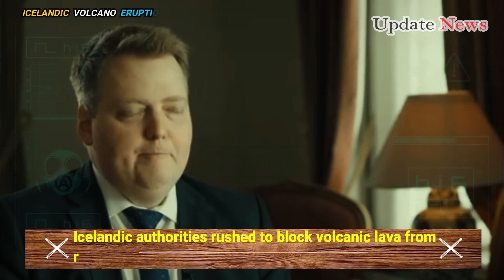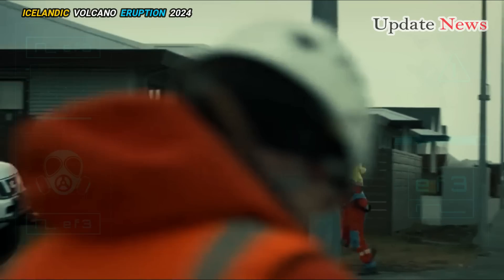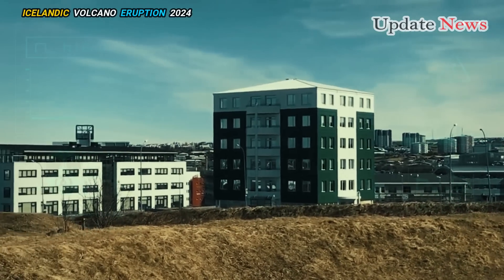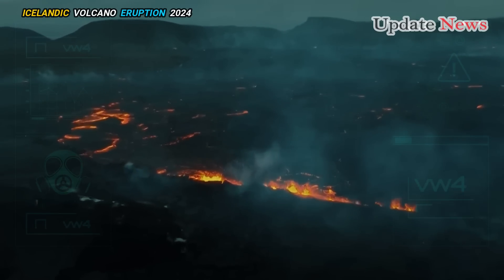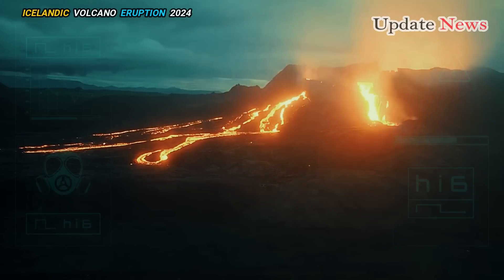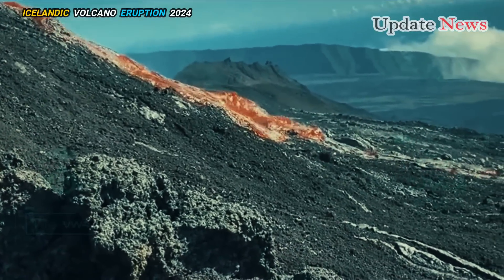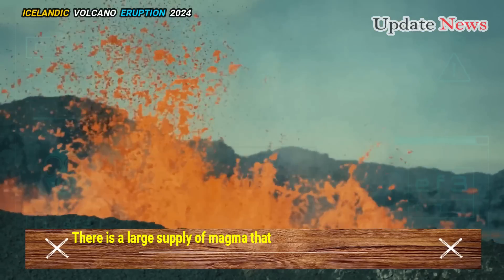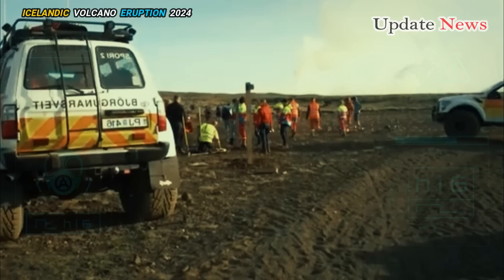🚨Iceland Volcano Update: 15 minutes ago | The Icelands Officials FINAL WARNING Terrifies Whole World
Icelandic authorities rushed to block volcanic lava from reaching a power plant near the erupting volcano. A volcanic eruption in the Icelandic town of Grindavík is underway, and lava is threatening the surrounding infrastructure. Now, immediate action must be taken to prevent the lava from reaching the Svartsengi Power Station.

The latest eruption was characterized by heavy lava flows, one of the highest ever recorded in recent activity, covering major roads and threatening infrastructure in Grindavík and surrounding areas. Emergency teams have used water from fire trucks to cool the growing lava. Although simple, this method requires large amounts of water and a powerful pump.

However. The research team looked at this problem from a geochemical and geophysical perspective. First, the team used geochemistry to look at the composition of the lava and recognize similarities between samples taken several miles away. These findings indicate that all the eruptions were triggered by a magma reservoir located 9 to 12 kilometers below the surface.